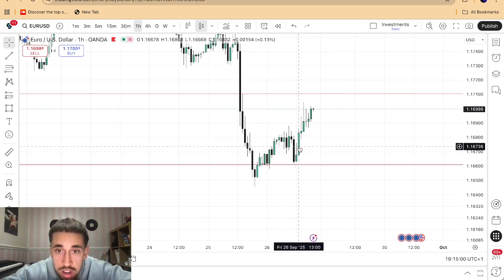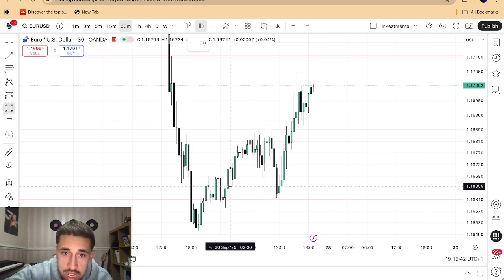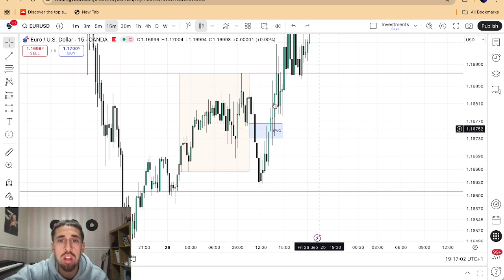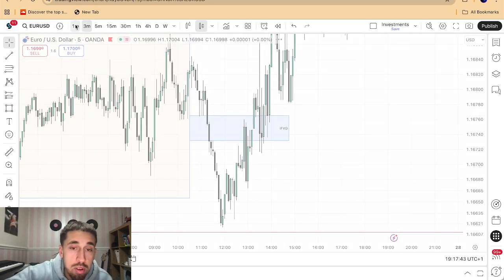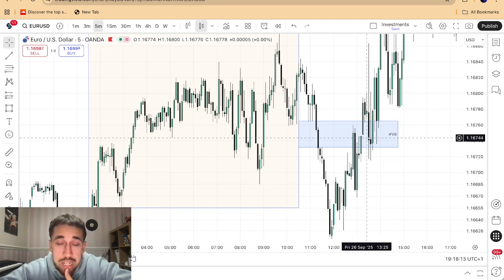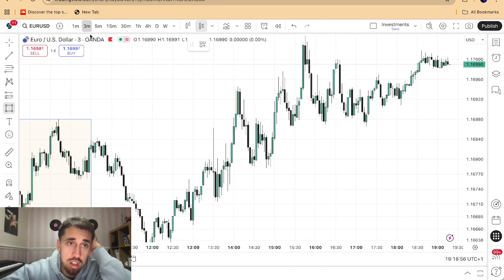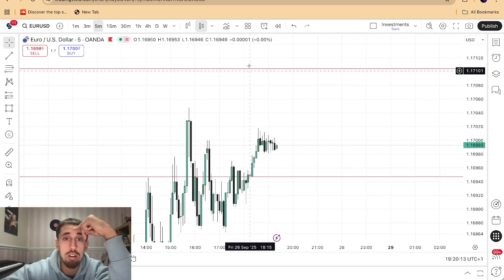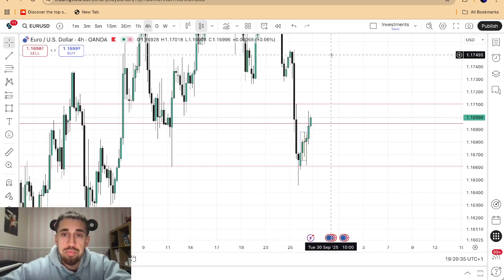26.9.25 - Missed Trade Recap